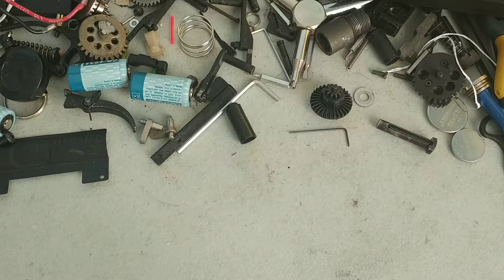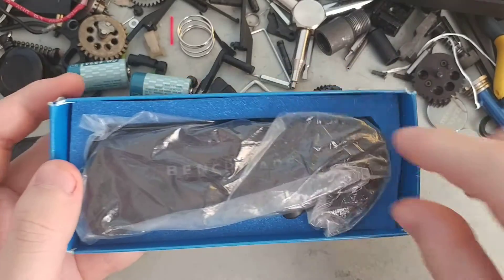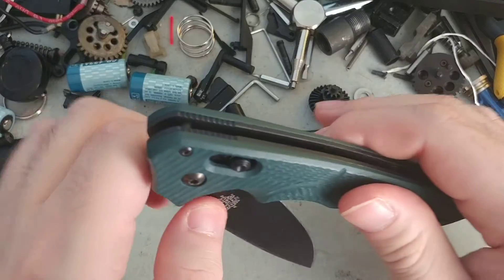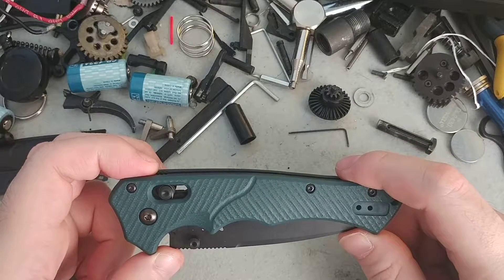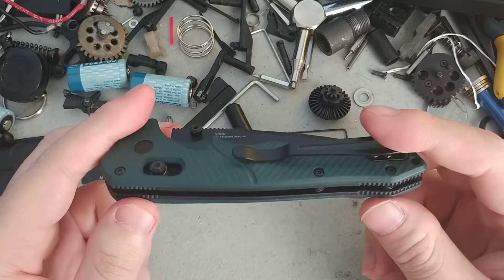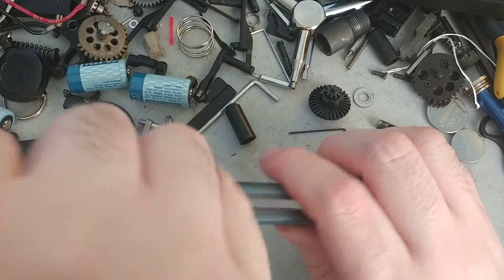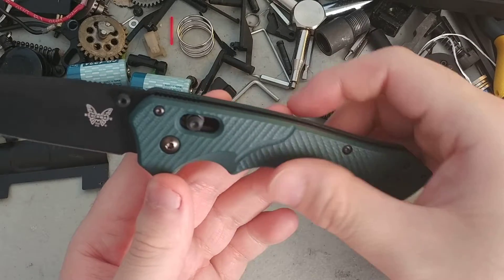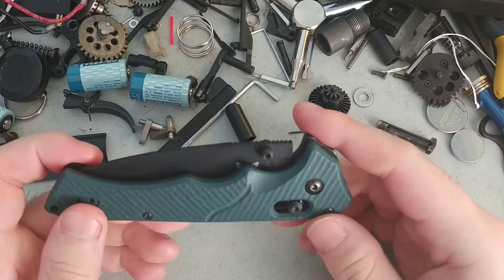dipping into the collection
a peek at something a little bit rarer, while enduring attacks from birch trees and the provincial bird.